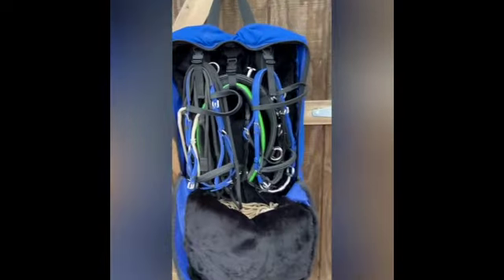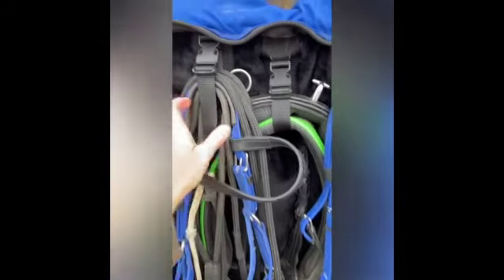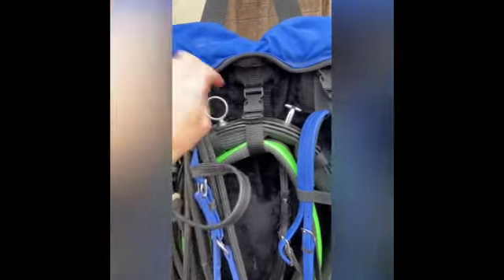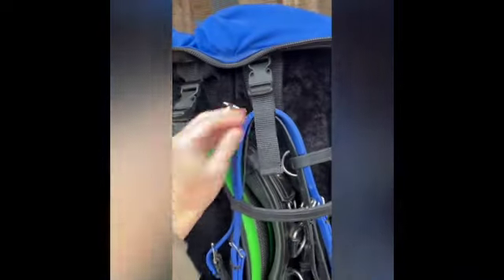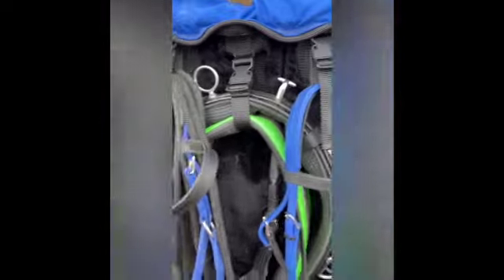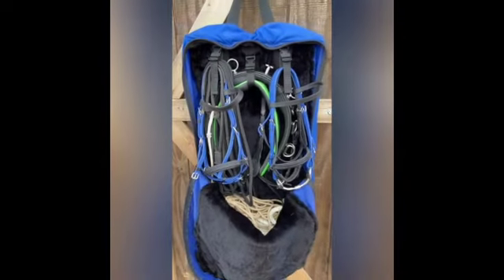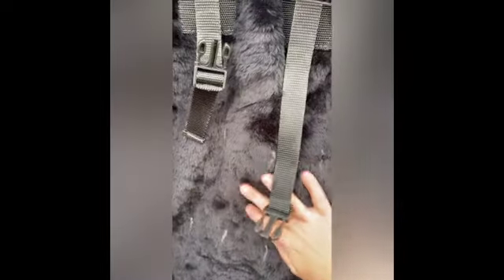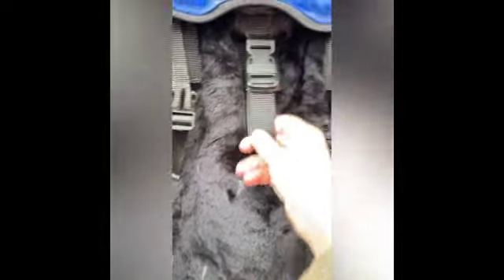The Gear Bag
--DESCRIPTION--
This is the Medium Gear Bag. It is lined with the black fur, soft and thick to provide protection for whatever you wish to store in it. It has 3 clips along the top of the bag. They are adjustable and can easily hold the Mini/Small pony ComfyFit saddle. If you had a horse sized saddle you could hang it by the rein turret.

I like this style of bag for holding my ComfyFit Long Lining harness  and bridles. I use an English bridle as well as the Side-Pull Bitless bridle for my long lining and ground driving. In this video I have a set of 1/4" Yacht Rope Long Lines as well as the 1/2" x 23' lunge line laying in the bottom of the bag.